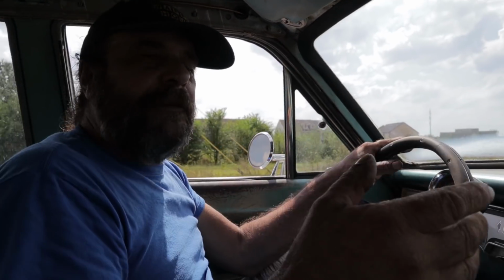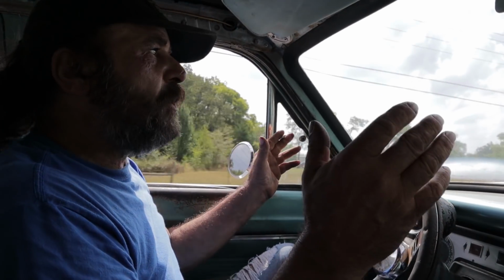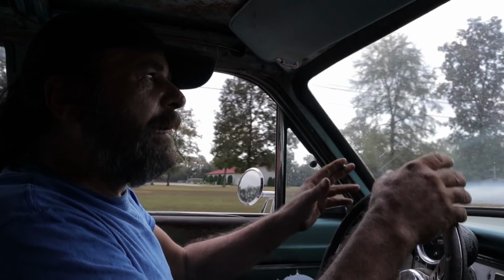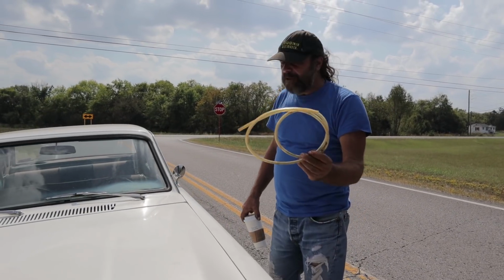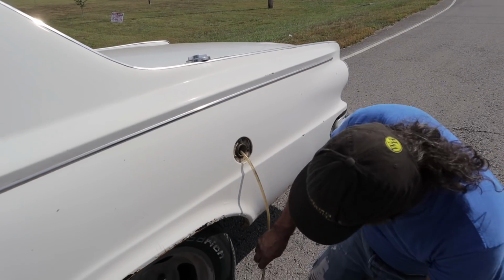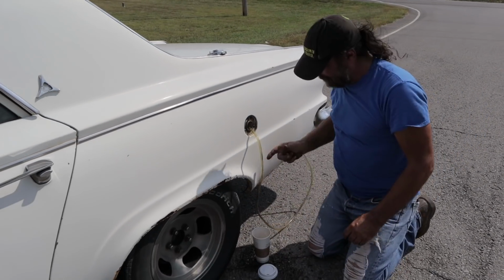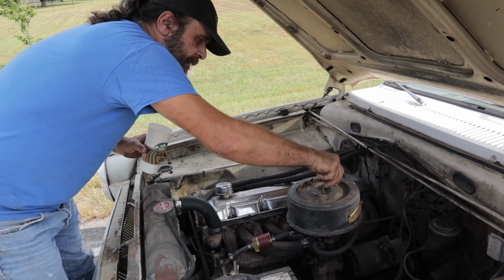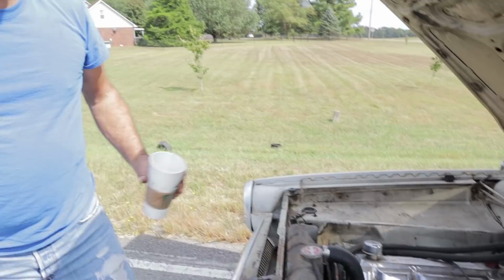How To Run Out Of Gas Like A BOSS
Sure, anyone can tempt the fate offered by that big mocking E, BUT it take a true master to keep racking up the miles long after the fuel system has gone dead and dry.
Here's a few tips.